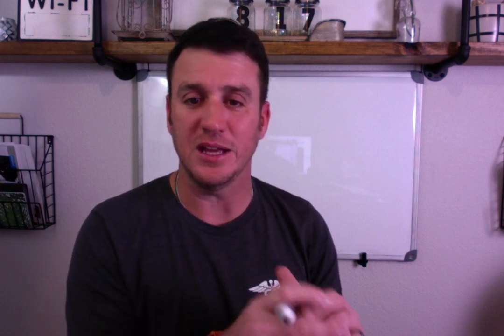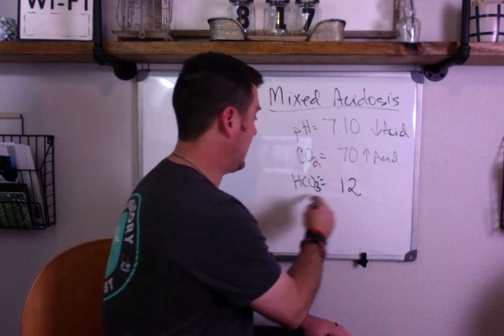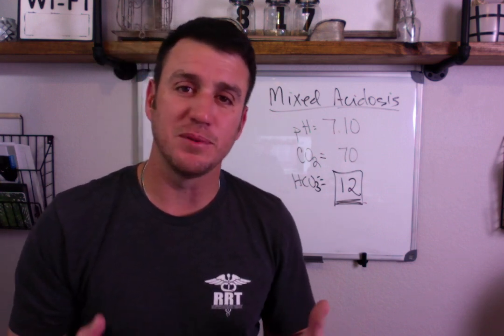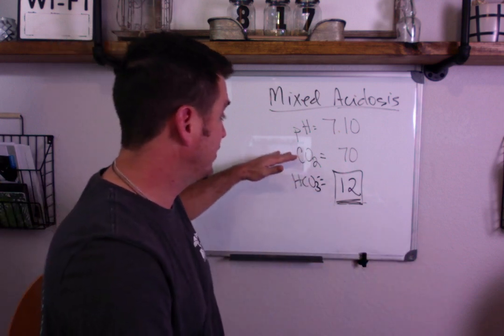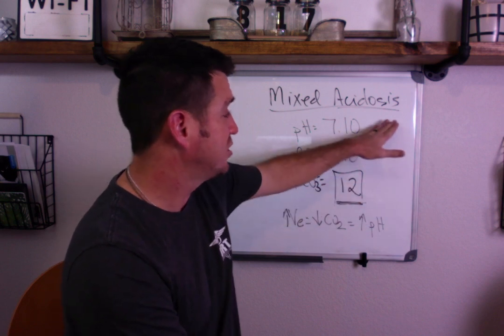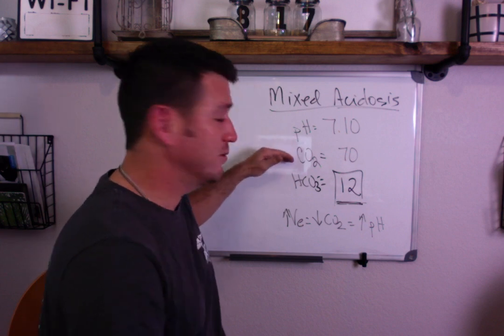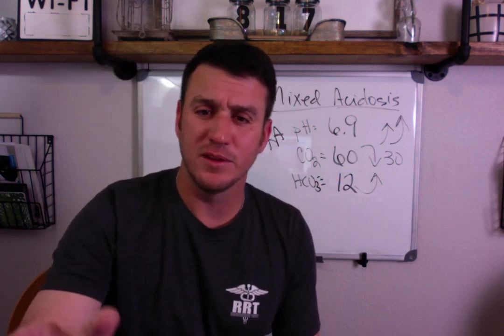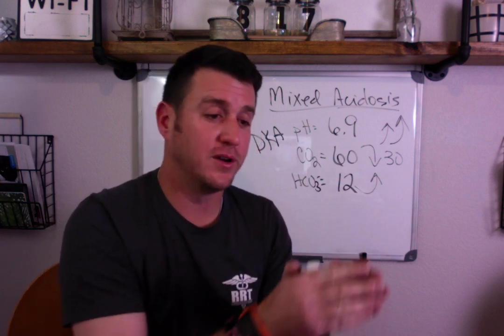Respiratory Therapy - Mixed Acidosis Review